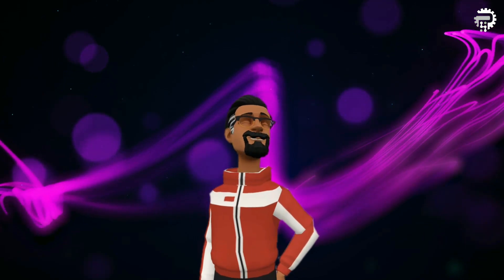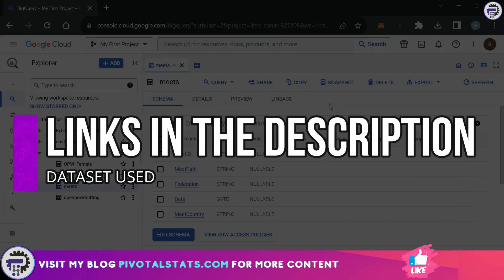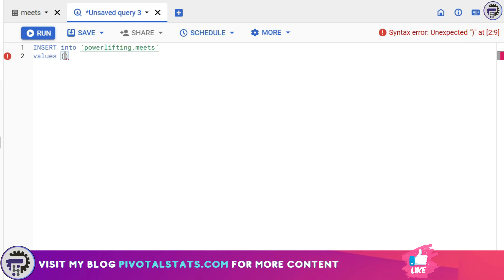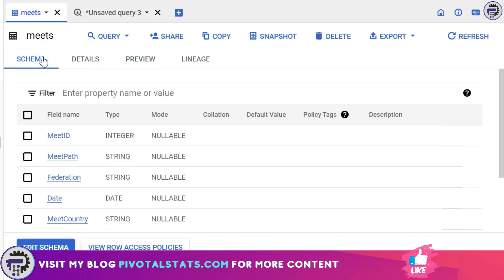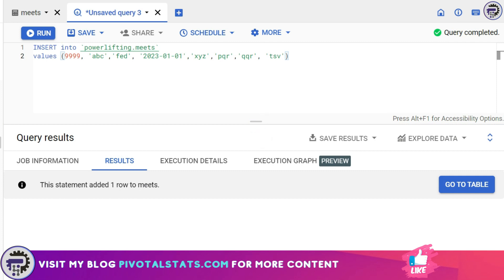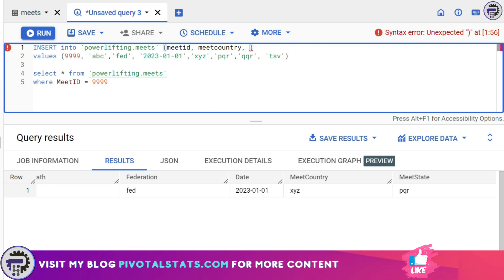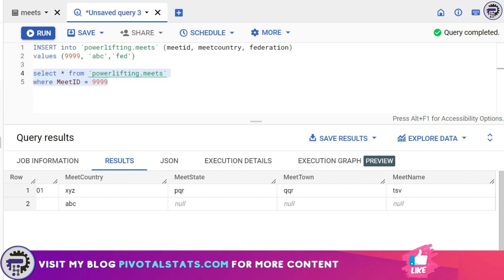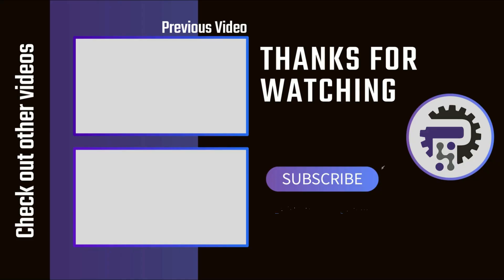Exploring INSERT statement for adding new rows to a table in SQL | BigQuery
Lets explore INSERT statement within SQL to add new row to a table. We will cover below topics
1. Syntax for INSERT statement
2. Rule for adding values in all the columns of a row
3. Rule for adding values to only selected columns

Cool tech used for these videos :
1. Blue Yeti Microphone
2. LG Ultrawide Curved Monitor